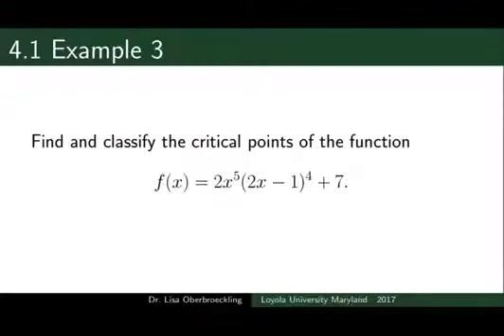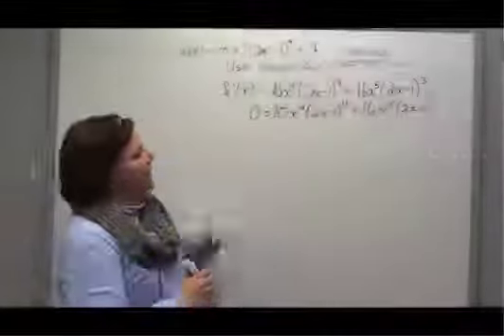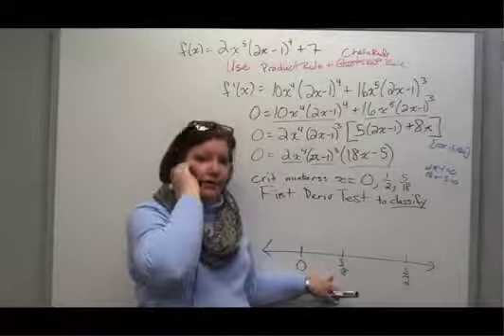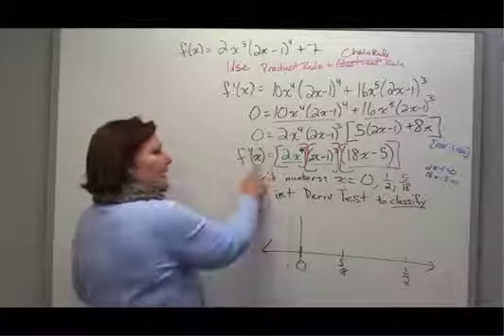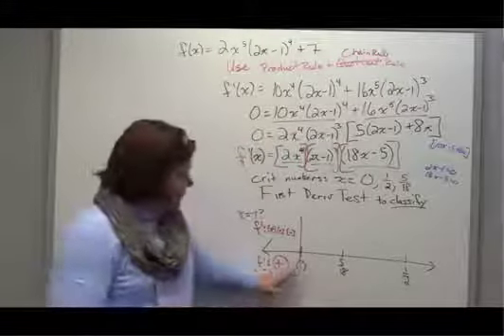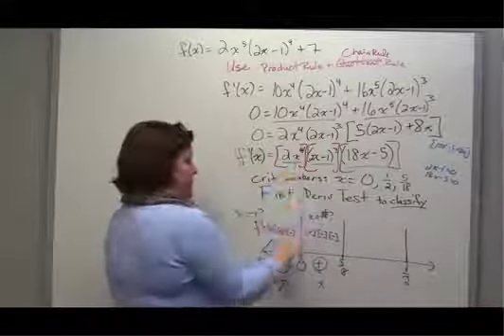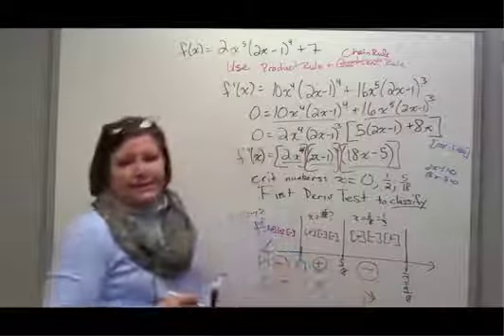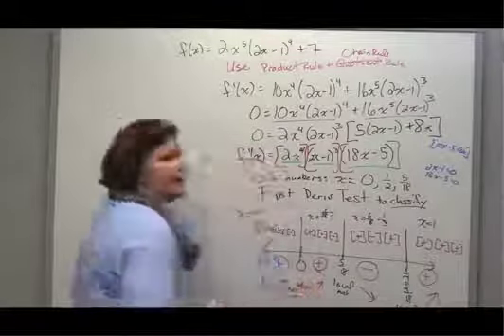Finding Local Extrema Using First Derivative